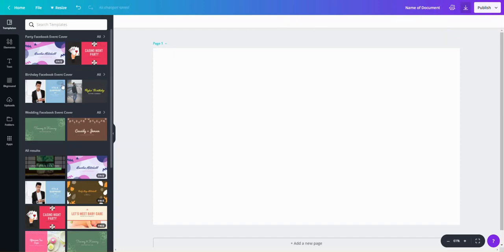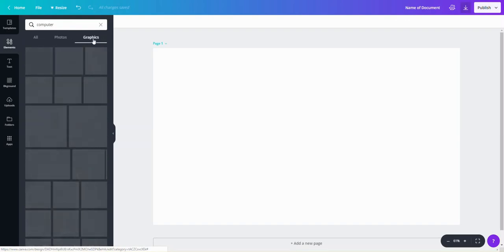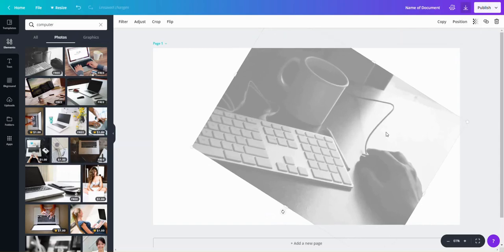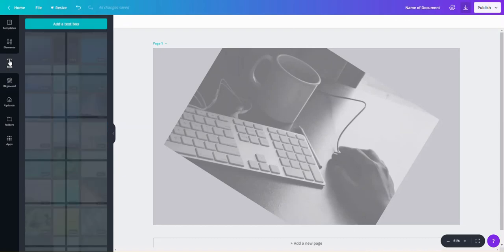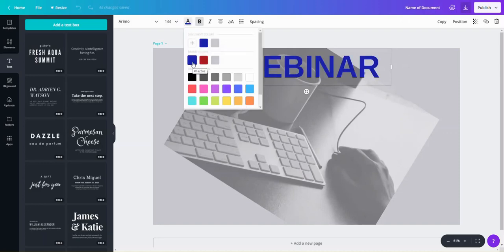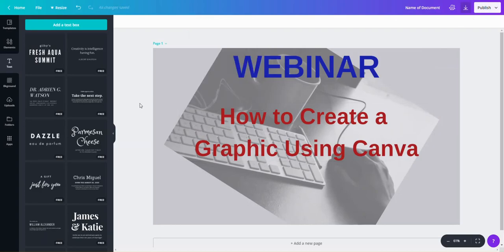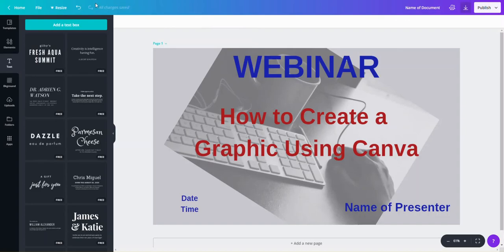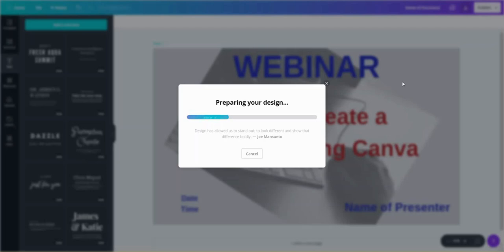Canva tutorial - rough draft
Learn how to use the free, online tool called Canva to create a graphic from scratch.